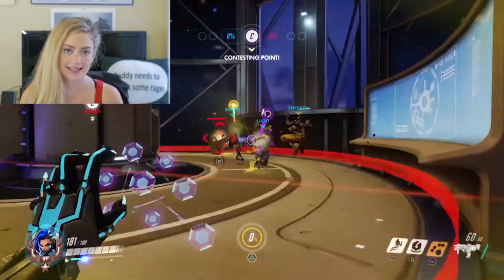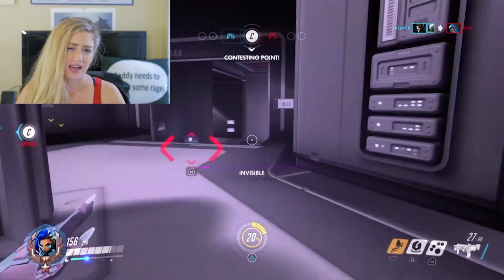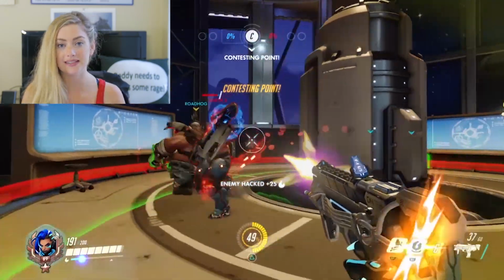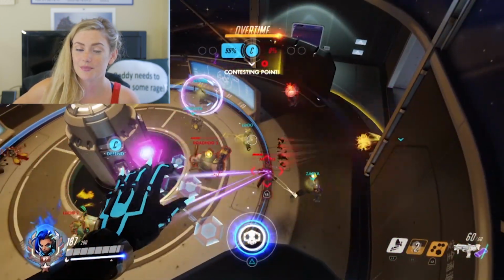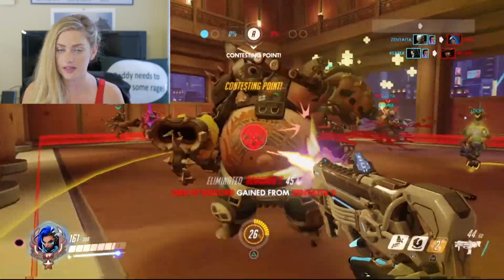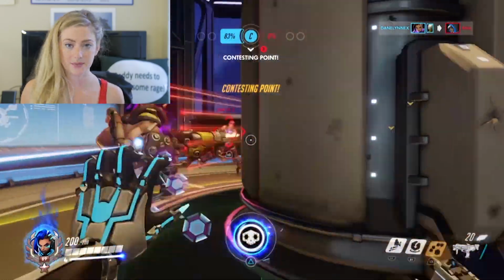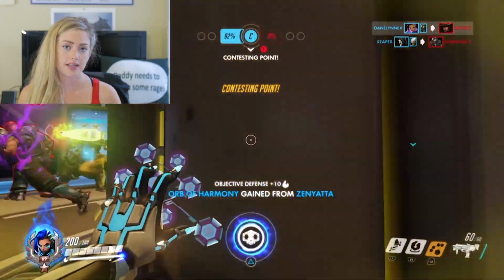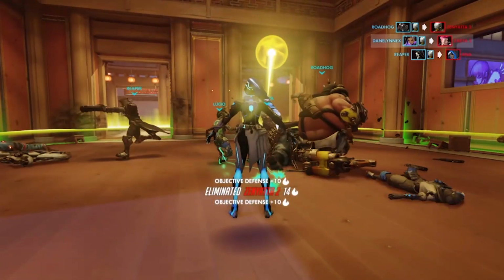ARE YOU PLAYING SOMBRA RIGHT?! - Sombra Hero Guide Overwatch // Walkthrough Wednesdays | SLAYTRIX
Danalynnex teaches the basics on how to play Sombra. Is she a carry, DPS, flanker, or silencer? Or is she somehow all of those things combined?

WATCH DANALYNNEX PLAY HEROES OF THE STORM TONIGHT 6PM PST ON SLAYTRIX!

FOR EVERYTHING SNARLED!

Stealth and debilitating attacks make Sombra a powerful infiltrator. Her hacking can disrupt her enemies, ensuring they're easier to take out, while her EMP provides the upper hand against multiple foes at once. Sombra’s ability to Translocate and camouflage herself makes her a hard target to pin down- Overwatch wikia

Sombra guide, sombra tutorial, how to play sombra